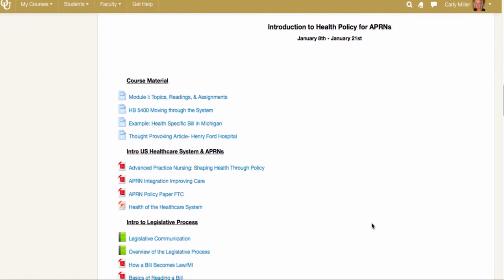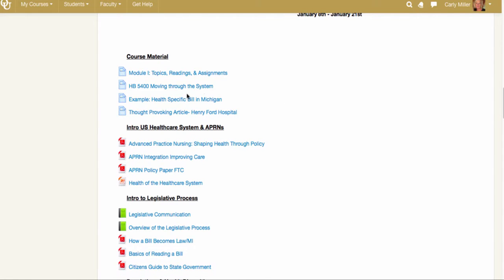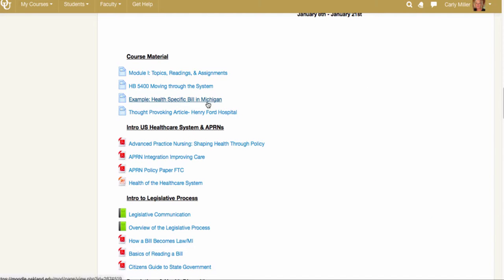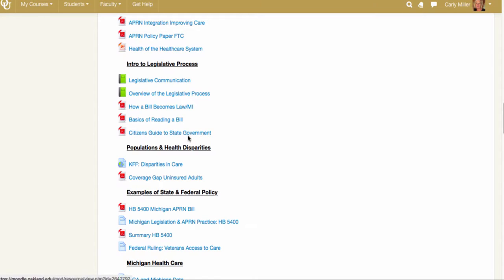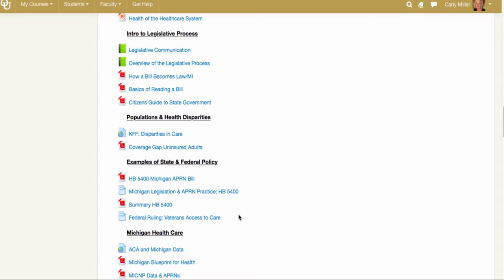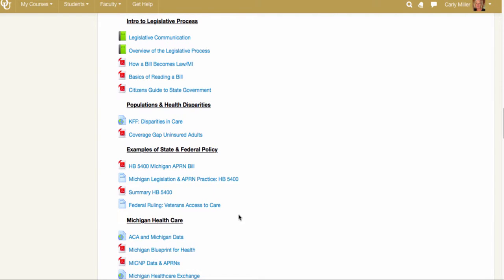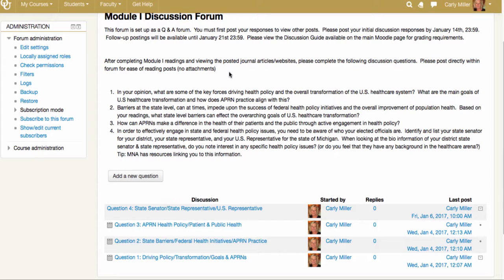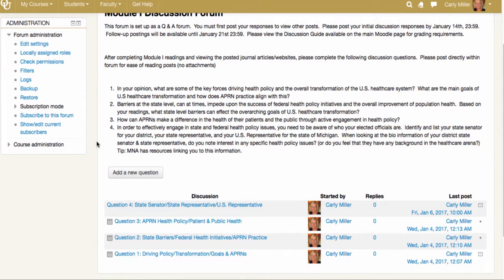NRS 610 Module 1 Overview